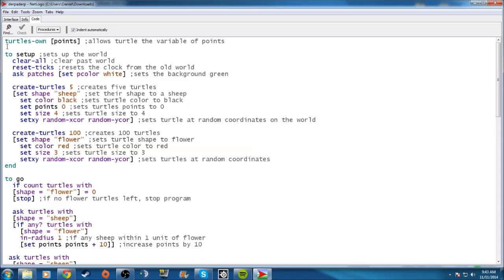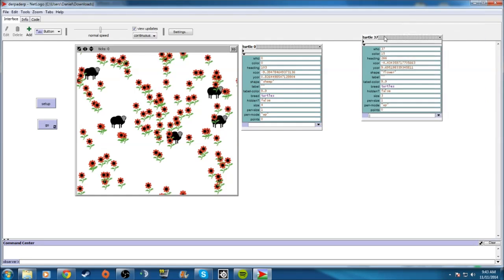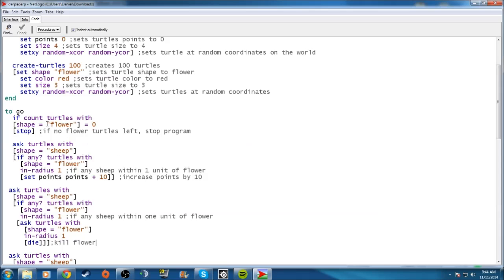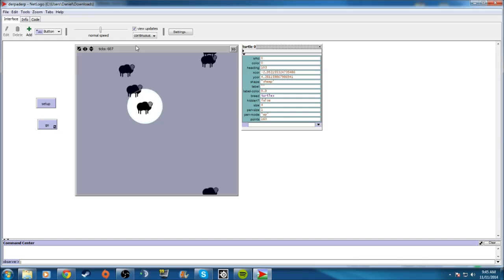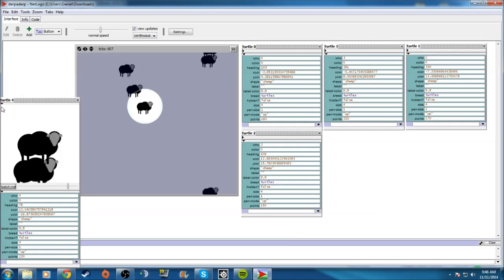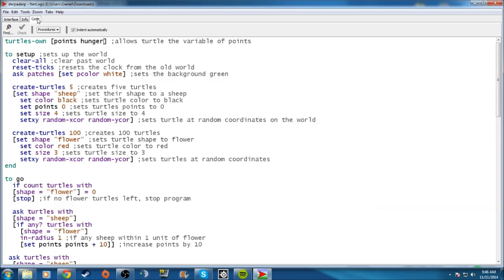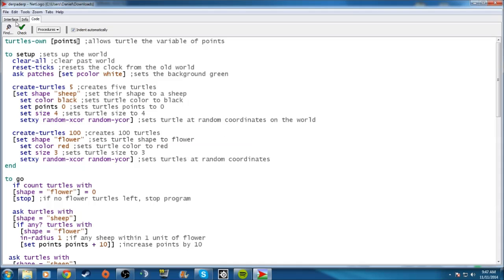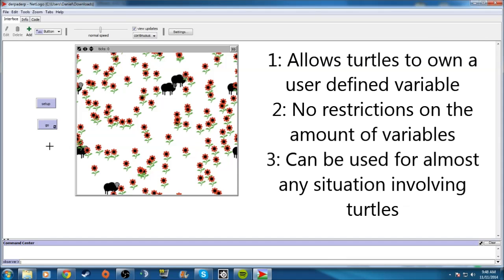turtles-own 2 in NetLogo